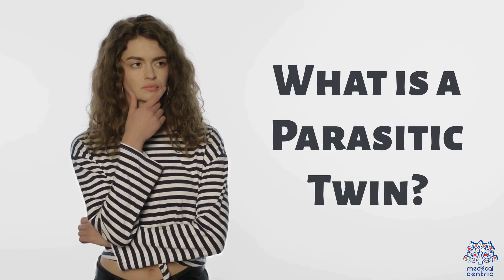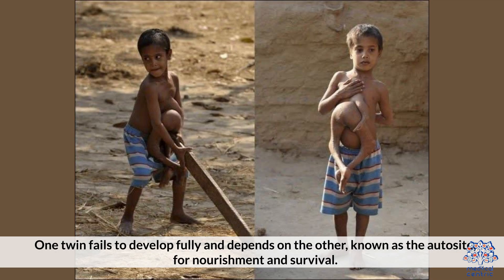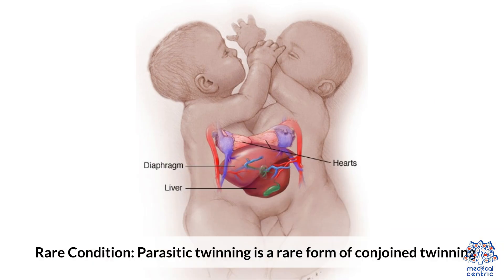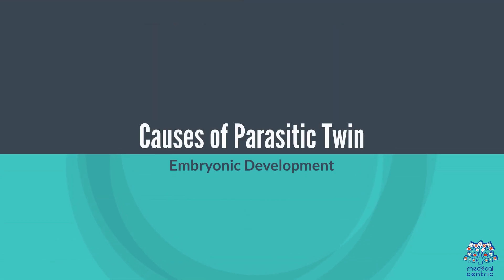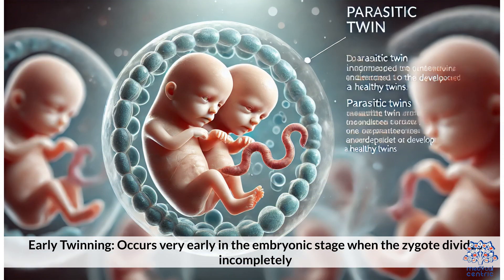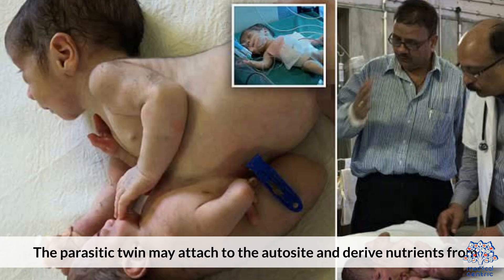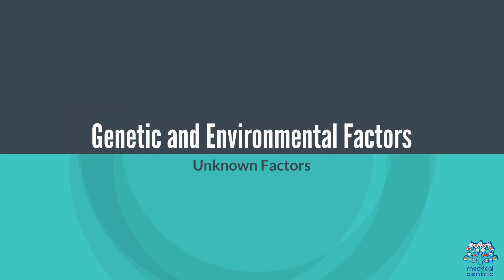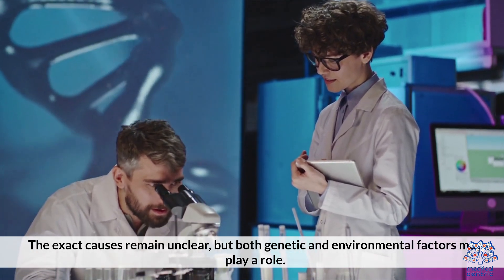Parasitic Twins: Uncovering the Medical Mystery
**Parasitic Twin: Everything You Need to Know**

A parasitic twin, also known as an asymmetrical or incomplete twin, occurs when one twin stops developing during gestation and becomes dependent on the other for survival. Unlike conjoined twins, the parasitic twin is not fully formed and often consists of undeveloped organs or limbs attached to the healthy twin’s body. This rare condition happens due to incomplete separation of embryos during the early stages of pregnancy.

Parasitic twins usually occur in cases of monozygotic (identical) twinning, where the single fertilized egg does not split properly. In some cases, the parasitic twin is removed surgically to avoid health complications for the dominant twin. While rare, these cases highlight the complexities of human development and the fascinating extremes of biology.

This phenomenon raises questions about ethics, medical interventions, and genetics, making it a topic of both medical and philosophical interest.